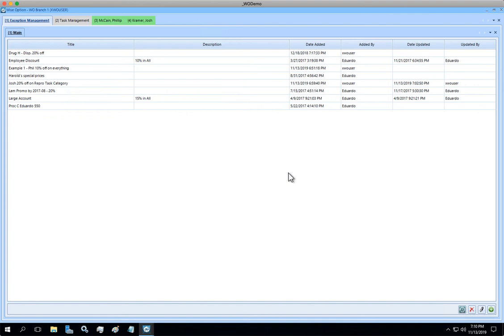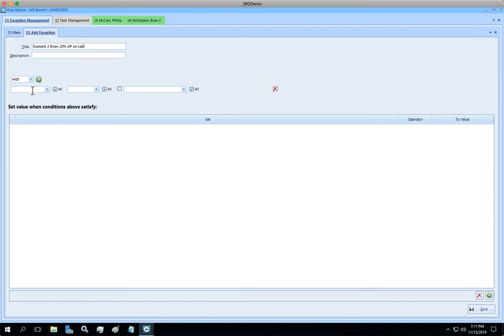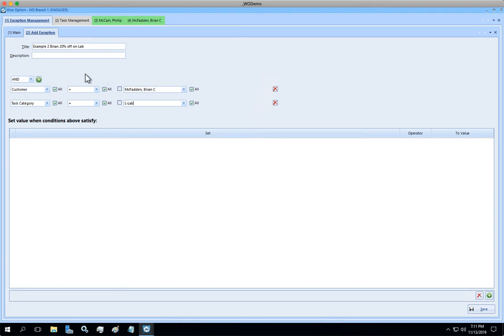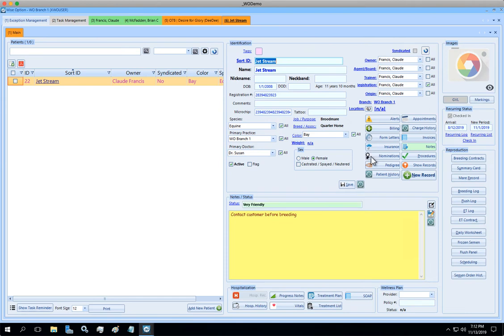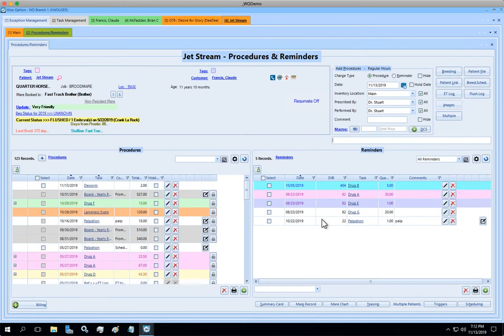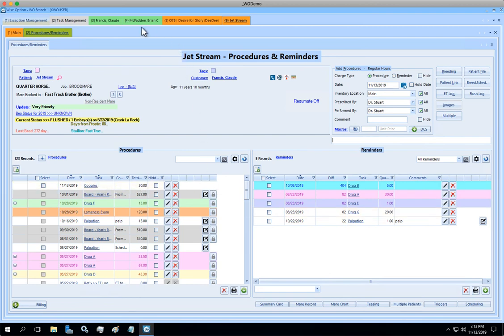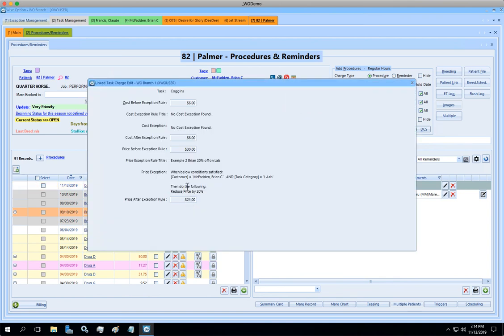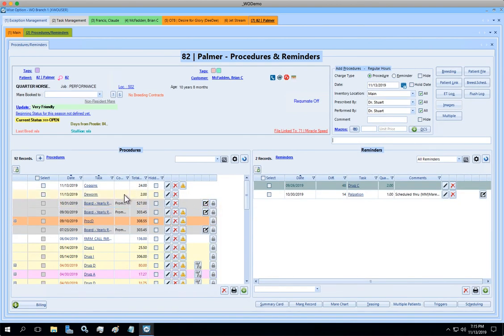WO6 eLearning Task Exceptions | Example 2: Two Conditions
Welcome to another Wise Option eLearning! Join Eduardo as he guides you on maximizing the Wise Option App. In this eLearning session, he will continue providing an example of Task Exception, this time with two conditions. Explore this feature for advanced task management within the Wise Option App.